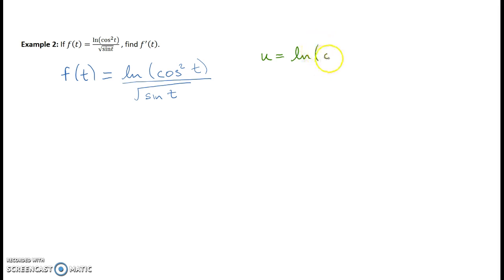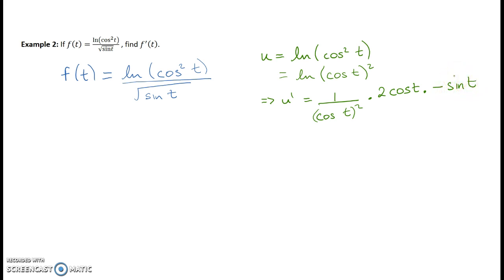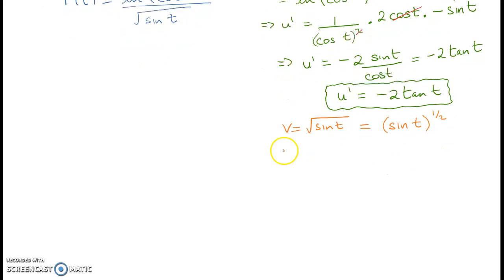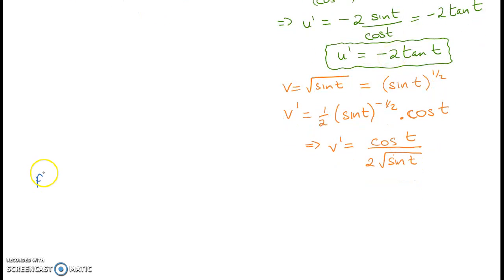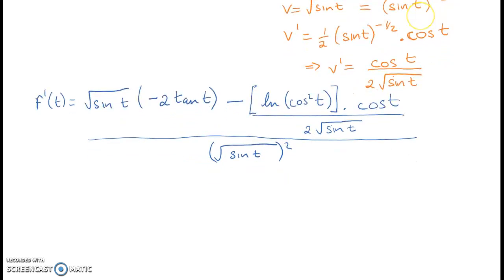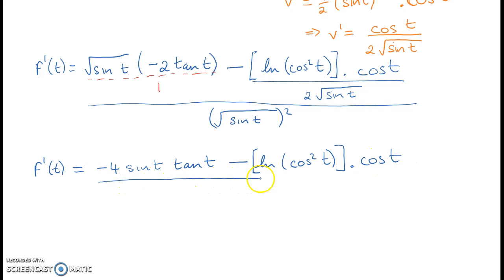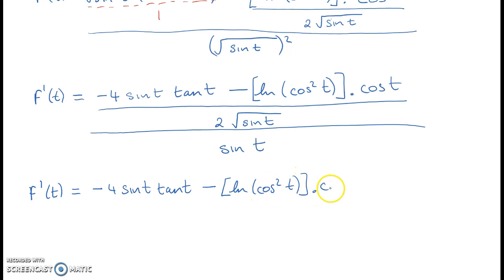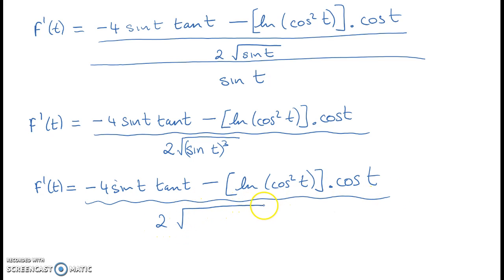Chain Rule with Quotient Rule